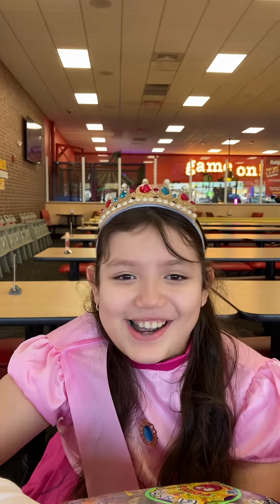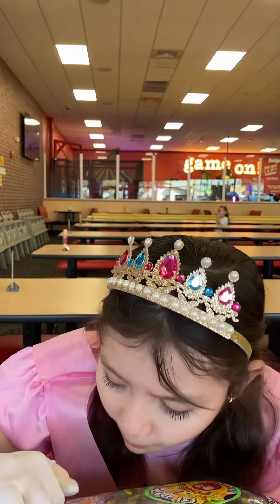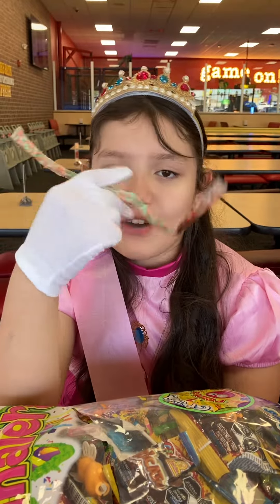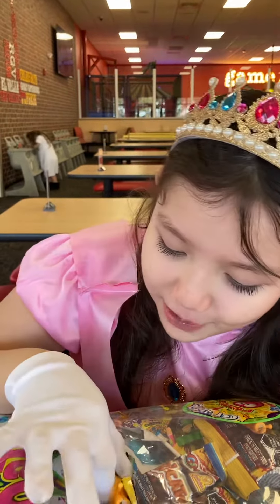January 20, 2024